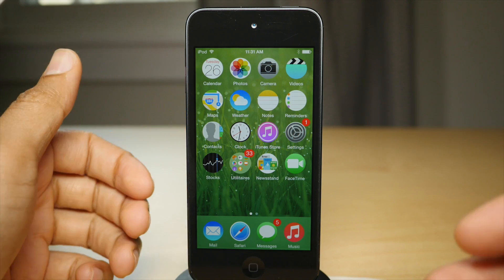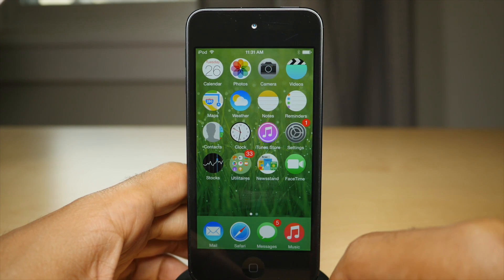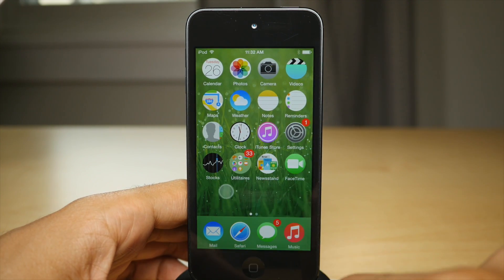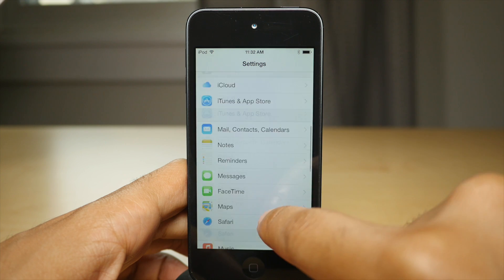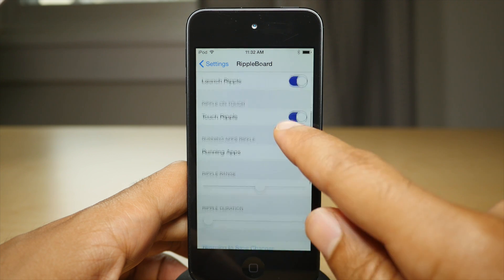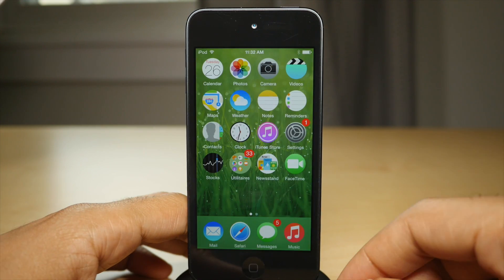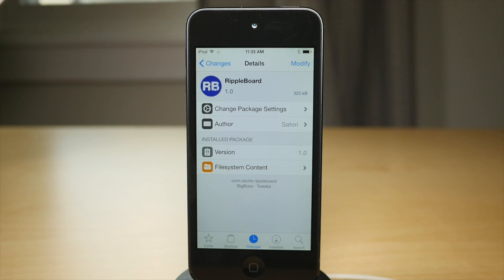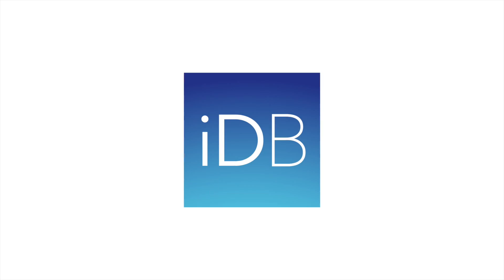Cydia Tweak: RippleBoard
Add ripple effects to your iOS Home screen. Works on iOS 8.2 beta, 8.1.2, 8.1.1, 8.1, PP & Taig Jailbreak.

About iDB